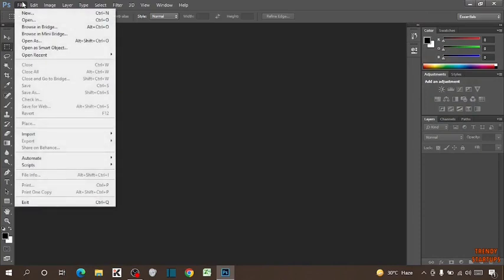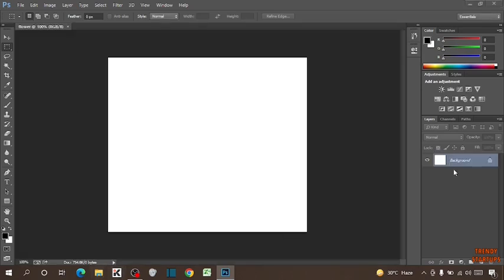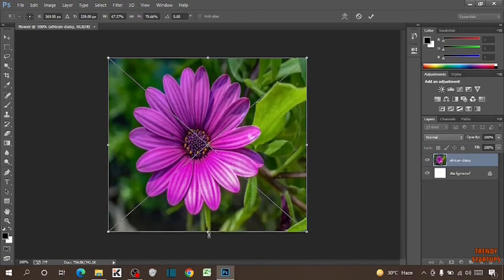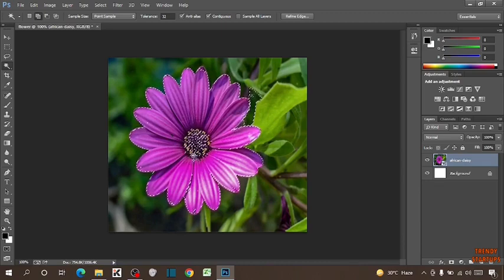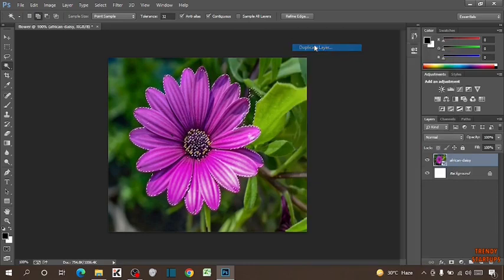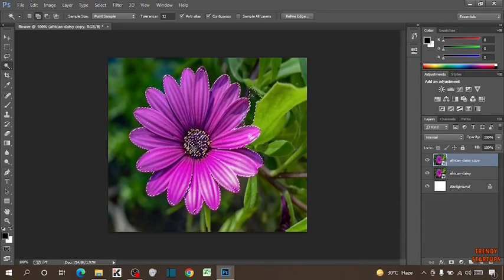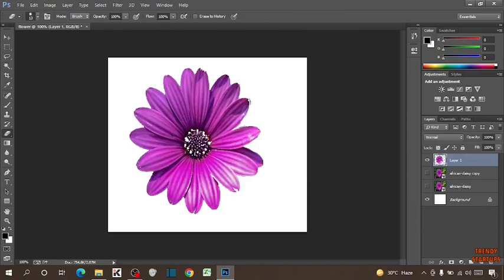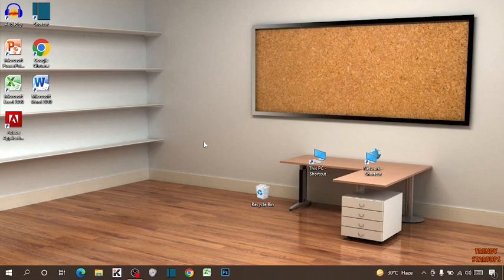🔥 How to use the magic wand tool in Photoshop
Solved - How to use the magic wand tool in Photoshop.

Hi Guys, In this video I will show you How to use the magic wand tool in Photoshop.

I hope, This video will help you. So keep watching this video to use the magic wand tool in Photoshop and if you want more of these little tips and tricks, then please do subscribe to our channel and give a thumbs up.